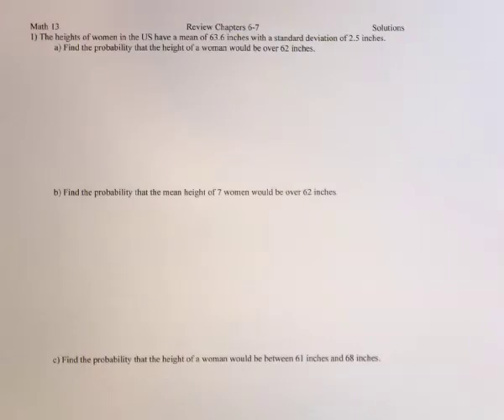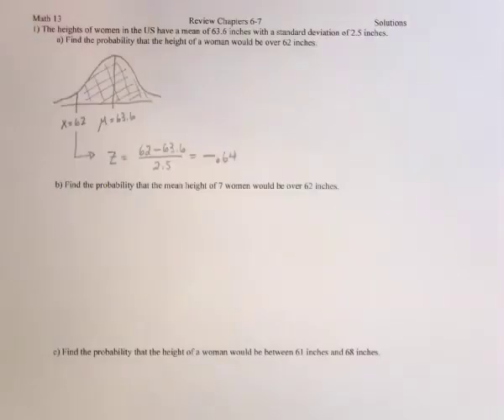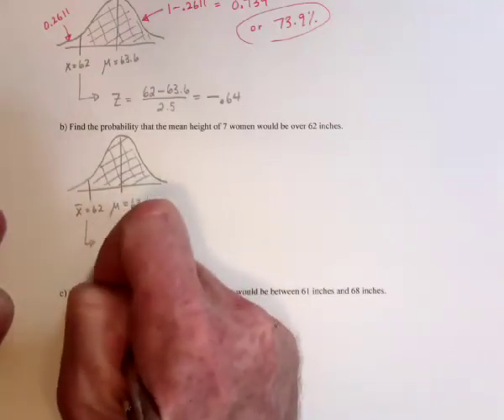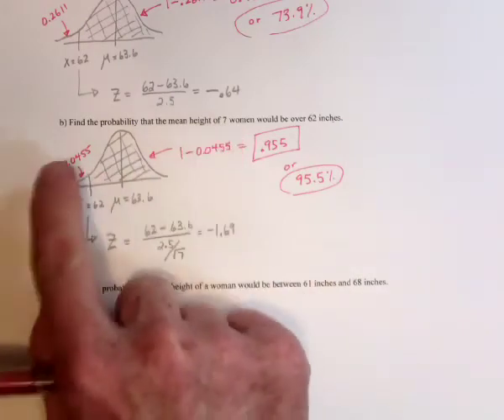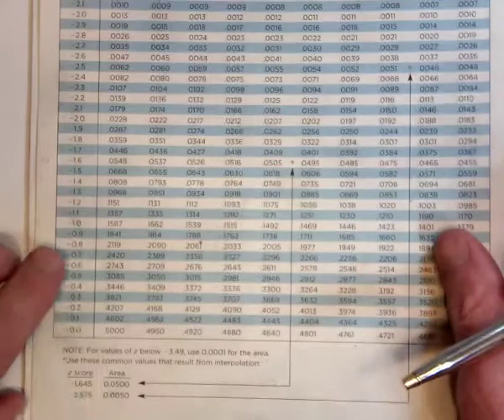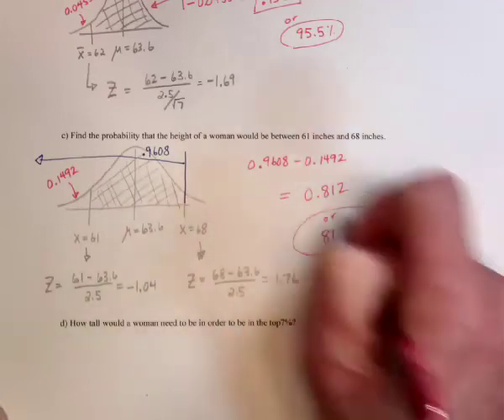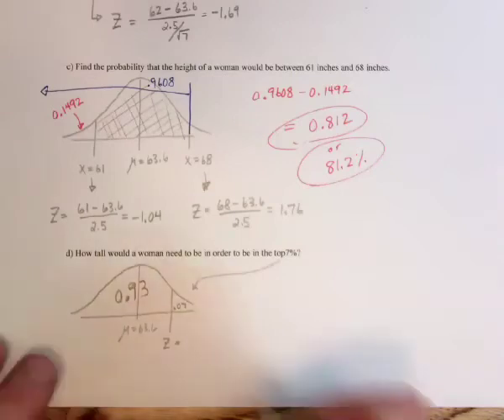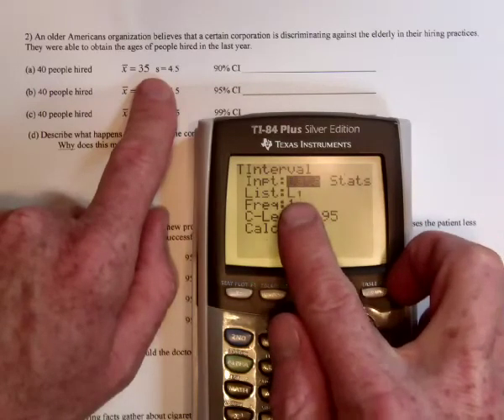Math13 Chapters 6 & 7 Review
This is what you are expected to know after chapter 7. Greg Perkins class.